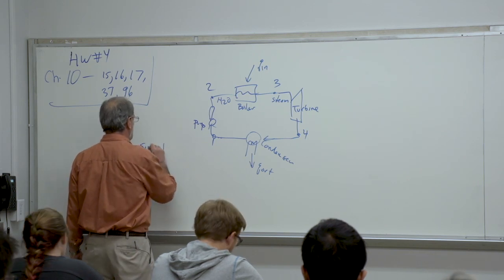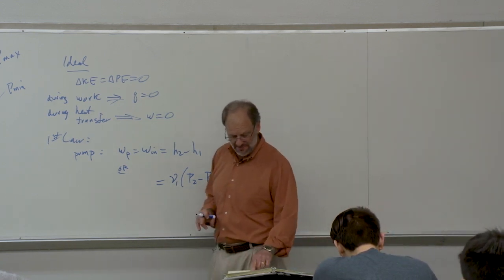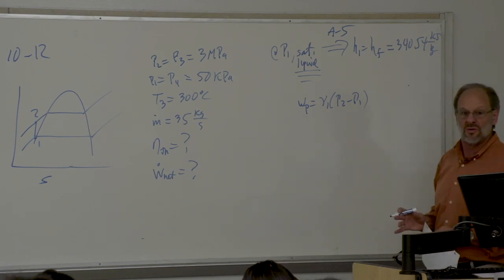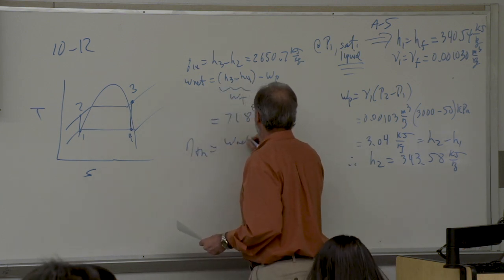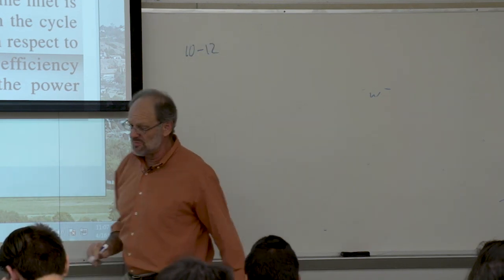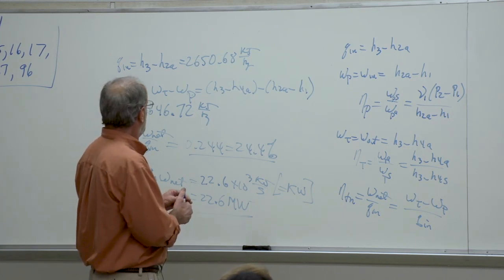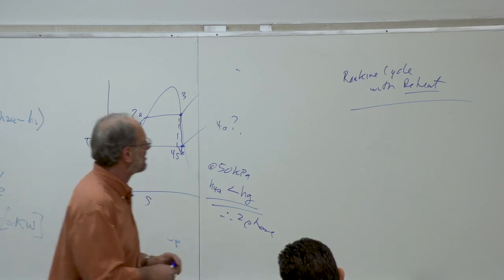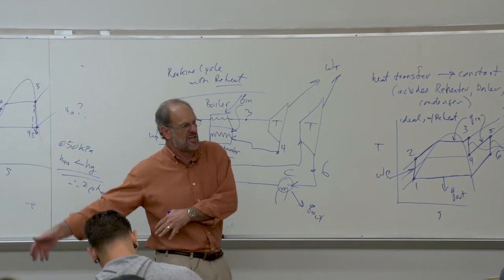Thermodynamics : Ideal and non-ideal Rankine cycle, Rankine cycle with reheating (34 of 51)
0:01:31 - Review of ideal simple Rankine cycle
0:08:50 - Process equations and thermodynamic efficiency for ideal simple Rankine cycle
0:15:23 - Example: Ideal simple Rankine cycle
0:30:22 - Non-ideal simple Rankine cycle, isentropic efficiency
0:37:13 - Example: Non-ideal simple Rankine cycle
0:48:23 - Improving efficiency of Rankine cycle
0:52:41 - Introduction to Rankine cycle with reheating, property diagrams